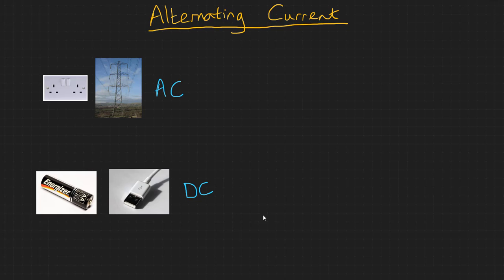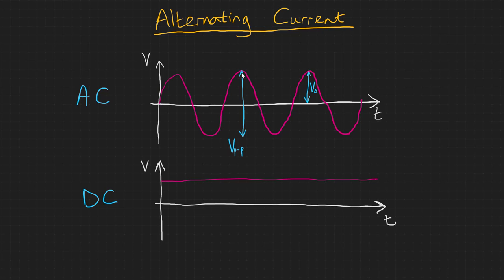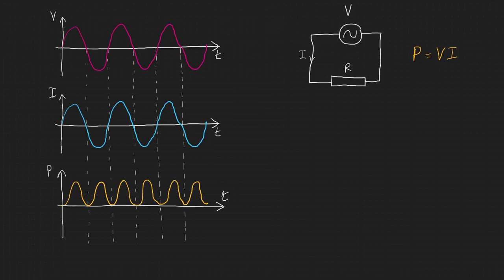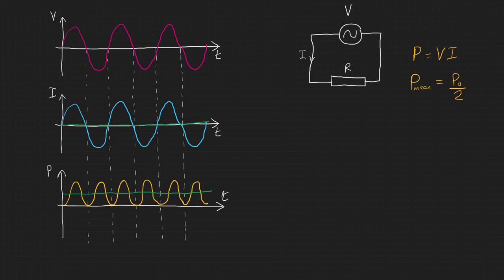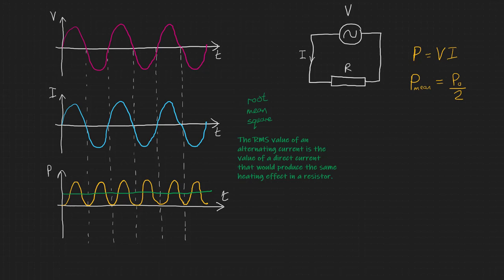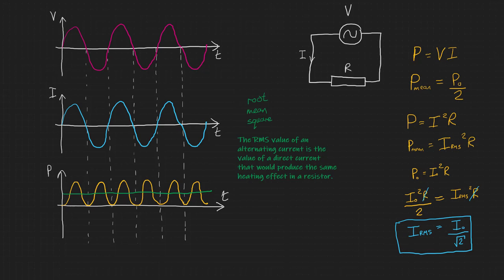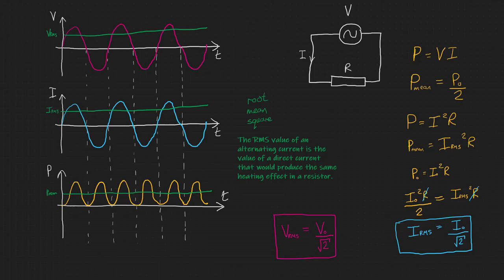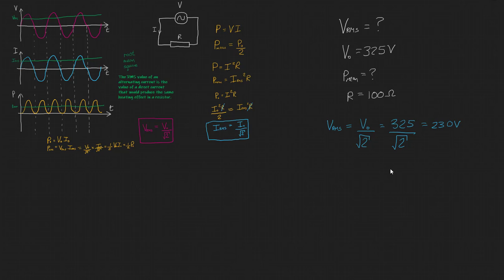Alternating Current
An introduction to AC power, including how to calculate RMS values of current and voltage.